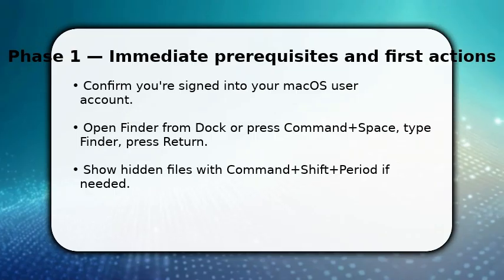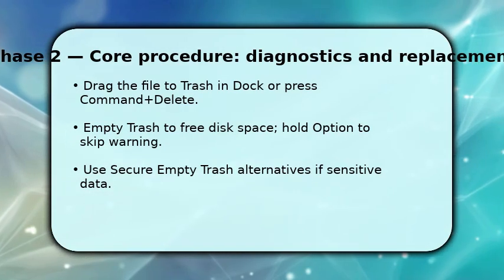How to Delete Documents on Macbook Air - Easy Guide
How to Delete Documents on Macbook Air - Easy Guide | 🔒 Surfshark VPN Deal — Stay private and secure. $1.99/mo + 3 Months Free ▸

Discover the simple steps to delete documents on your MacBook Air. This quick guide covers essential keyboard shortcuts and third-party applications designed for efficient file management, ens extricate yourself from clutter with ease.

delete files, MacBook Air, document deletion, keyboard shortcuts, file manager apps,